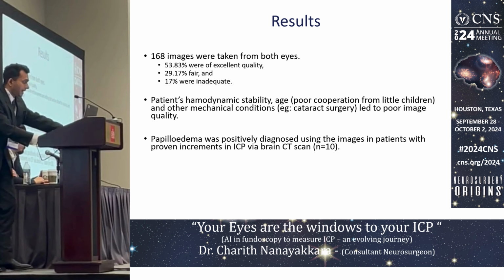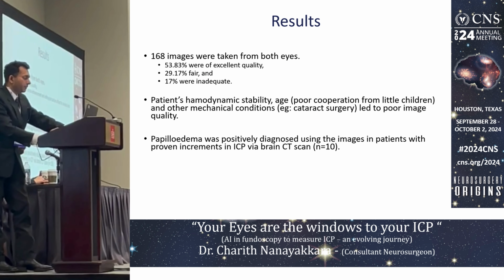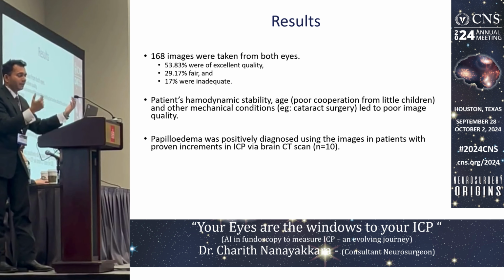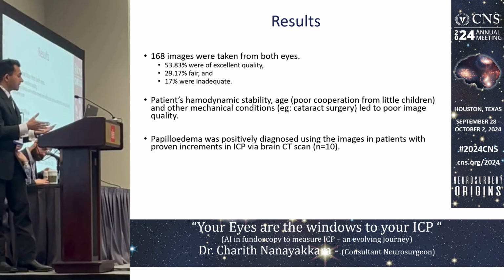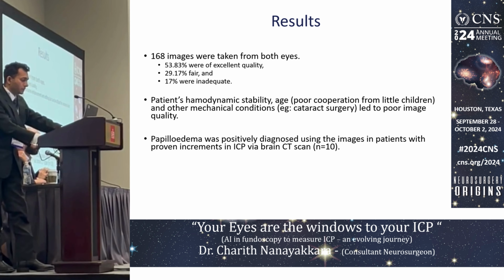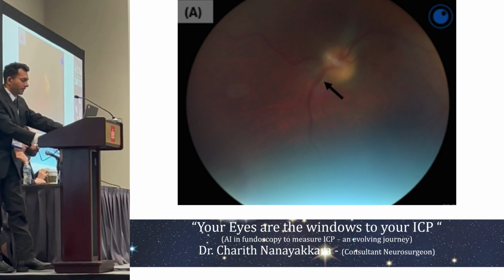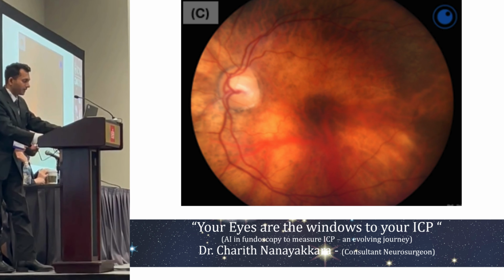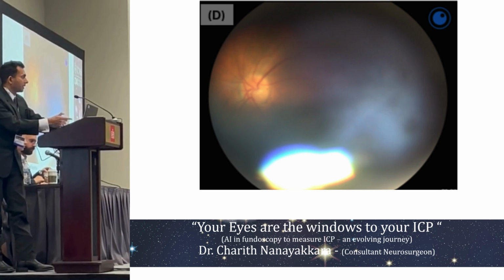AI in Fundoscopy to measure ICP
Presentation made by Dr. Charith Nanayakkara at the Congress of Neurological Surgeons' annual meeting held at Houston Texas USA 2024

This is based on a pilot project conducted in Sri Lanka regarding how AI can be utilized to measure the ICP in patients with an intracranial pathology. Starting from recording the fundi to grading papilledema to grading ICP is discussed here.